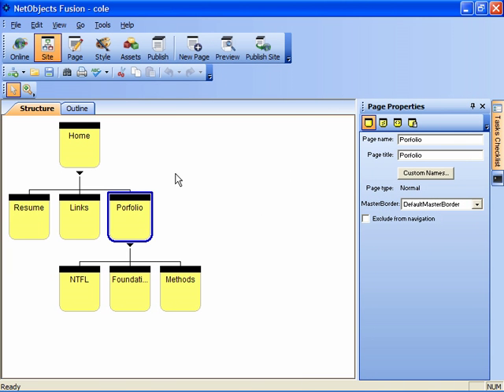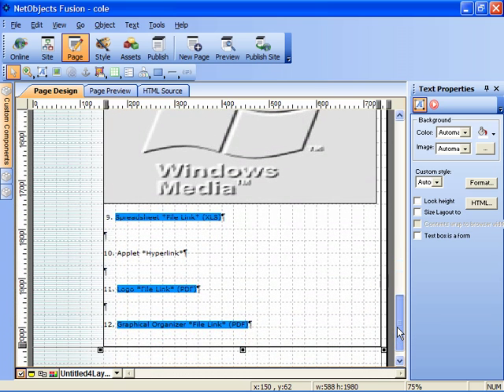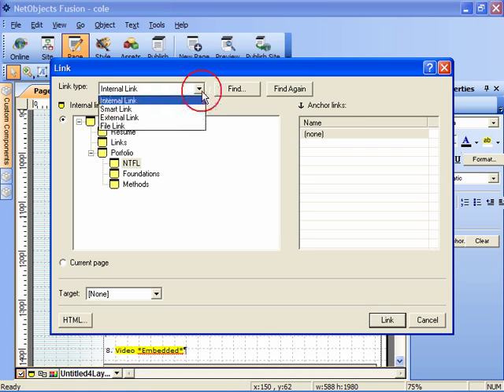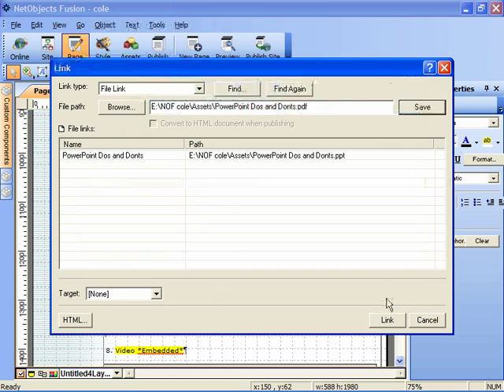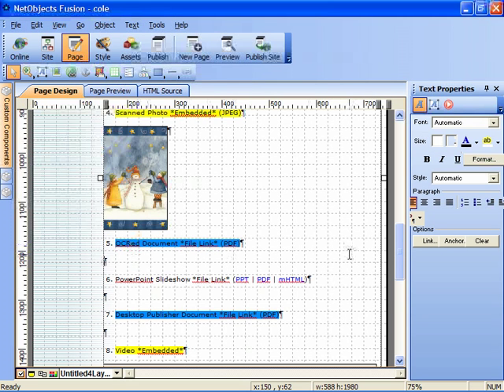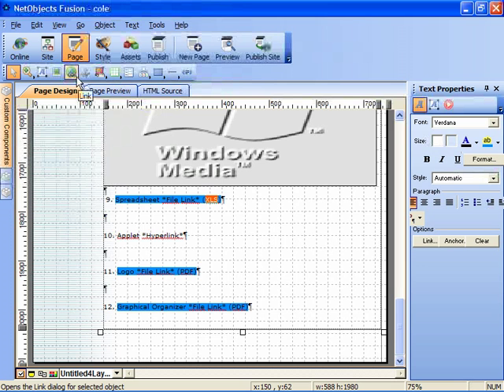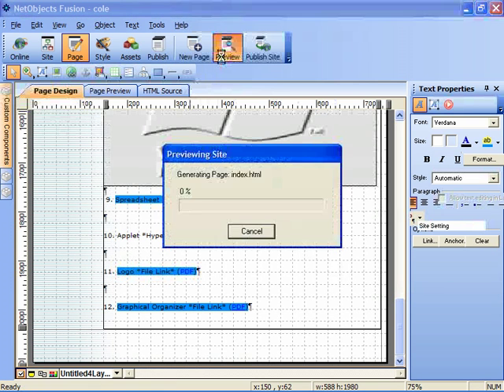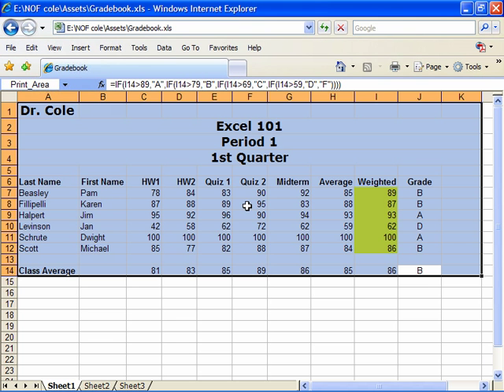11. Adding File Links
Local content can also be linked into your Portfolio from the server. This tutorial covers incorporation of PDFs, PowerPoint PPT and mHTML files, a spreadsheet XLS, and a Graphical Organizer.